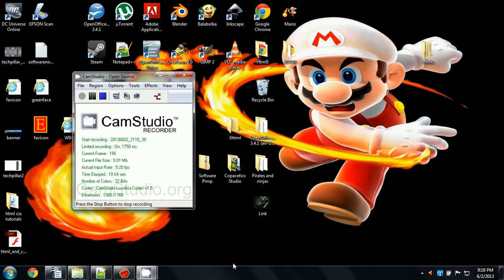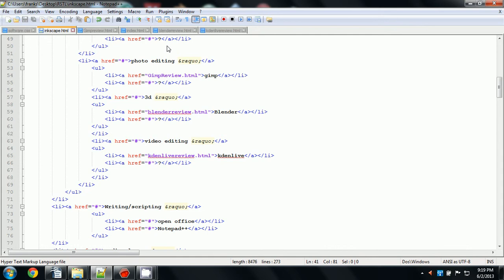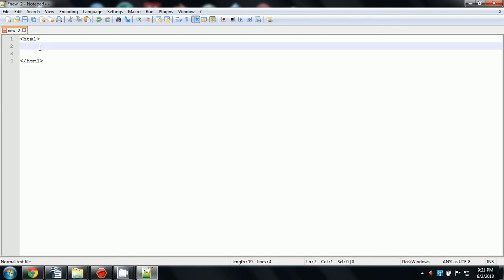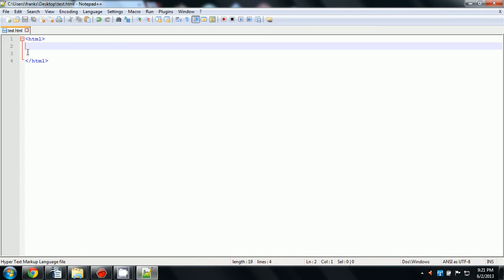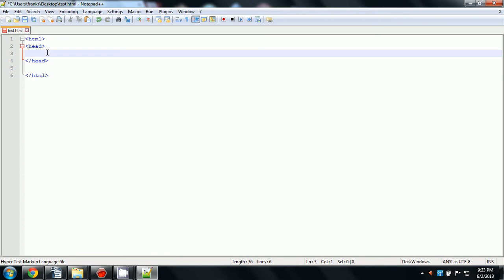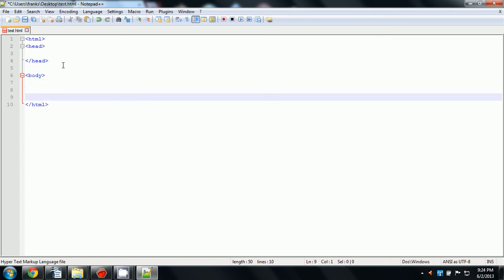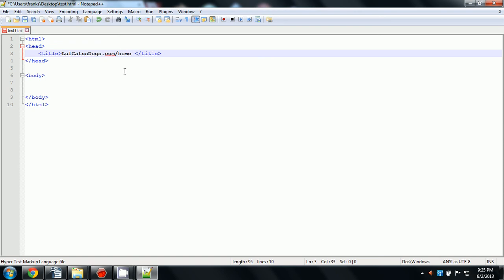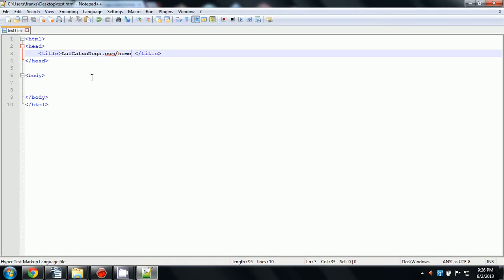html and css 2: basic html structure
In this video I'm going to explain and show you how to write a basic html website structure. in the next video we are going to discuss and add to the HEAD tag.